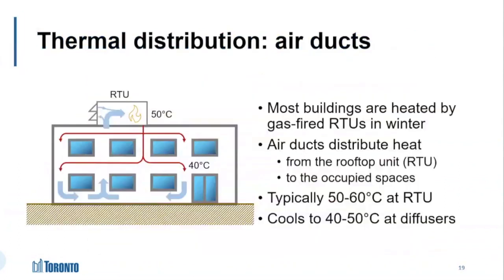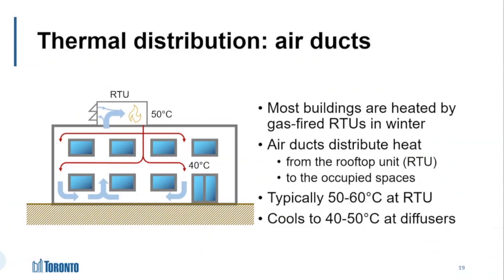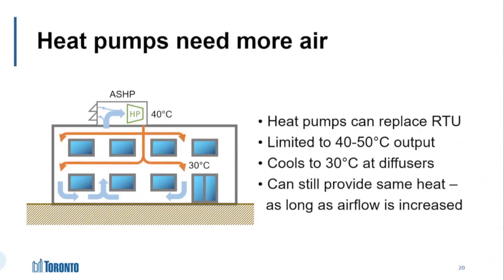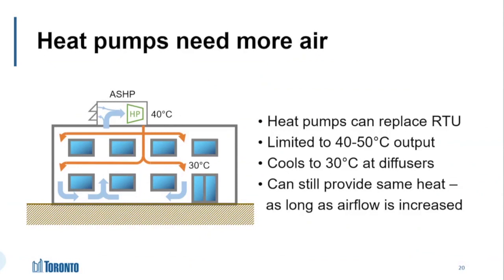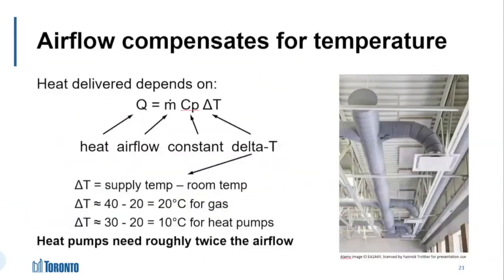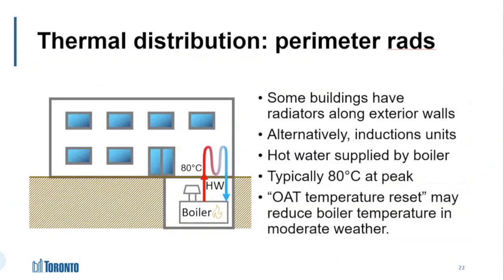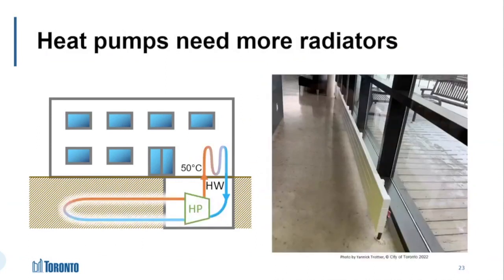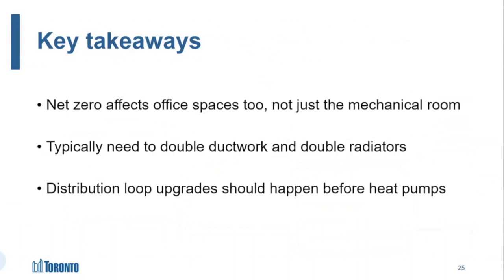Distribution Loop Temperatures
Before installing a heat pump, consider whether you may need upgrades to ductwork and radiators. Heat pumps produce lower temperatures than natural gas systems do. That doesn't limit the amount of heat they can provide, but it does mean you have to increase ductwork or radiator area to compensate.